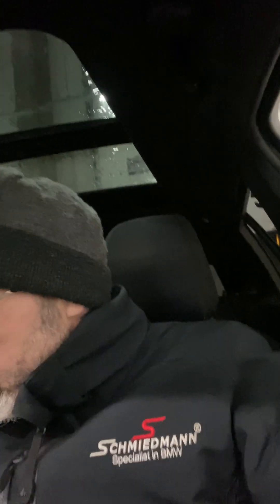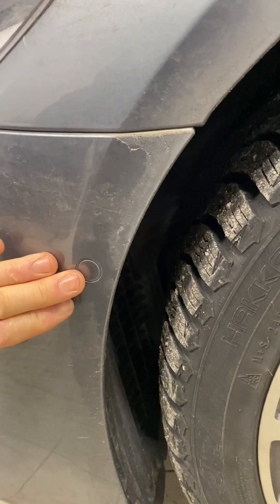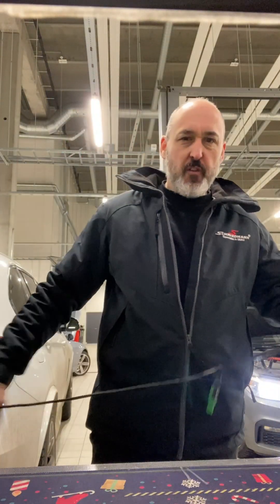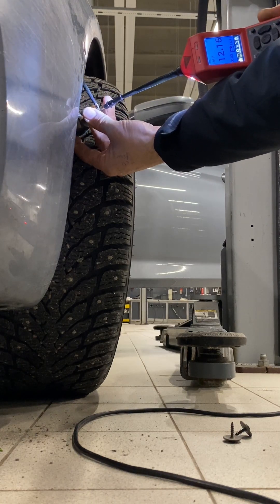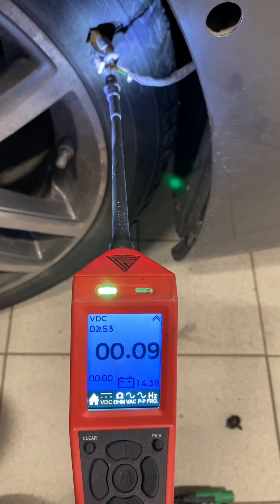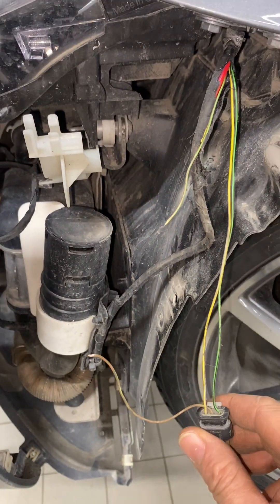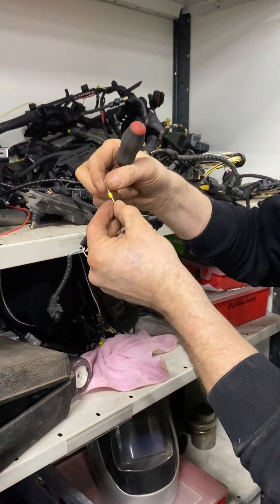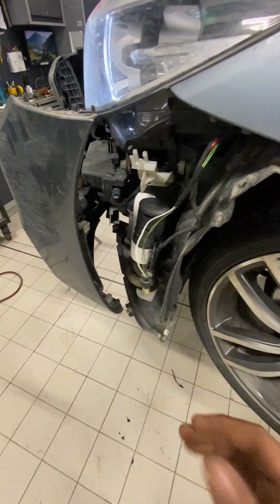Why Your Parking Sensors Might Be Failing (And How to Fix It)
Are your parking sensors acting up? Many drivers assume their sensors are broken, but the real issue is often a hidden wiring fault or overlooked detail. In this video, I’ll walk you through diagnosing parking sensor problems, finding the root cause, and fixing it without expensive repairs.

Using practical tools like a multimeter, I’ll explain step-by-step how to identify issues, from wiring faults to connection errors. Whether you’re working with OEM systems or aftermarket sensors, this guide applies to most cars.

✅ What you’ll learn:
 • How to test parking sensors
 • Common causes of parking sensor failures
 • The easiest way to fix a wiring issue

🚗 Save time and money by tackling this repair yourself!